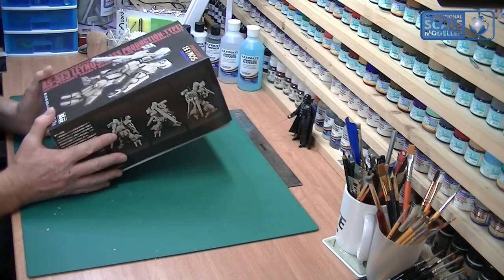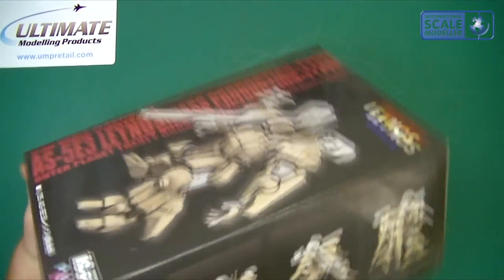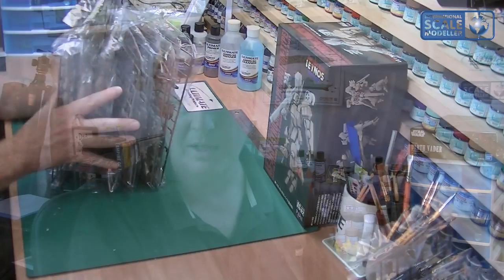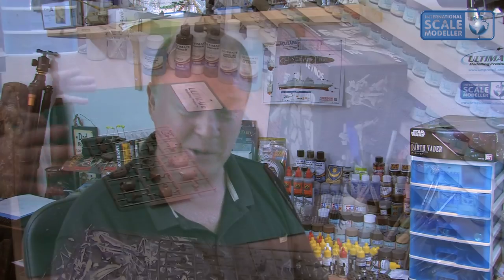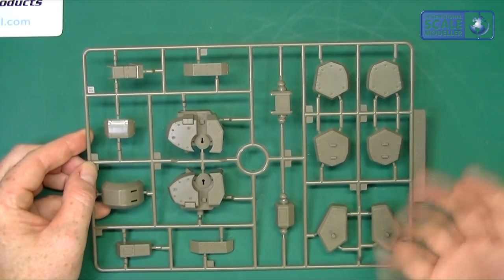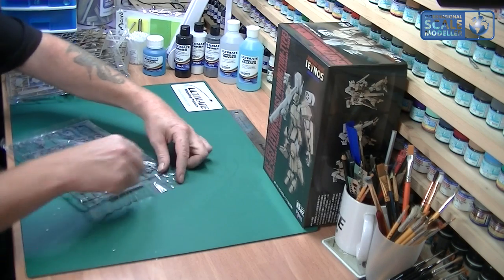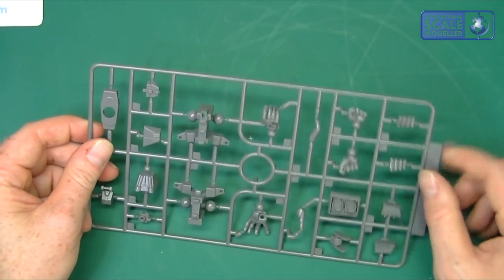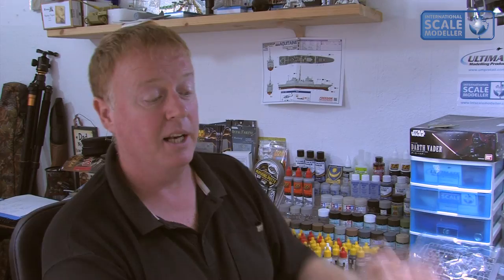Plum 1/35 AS-5E3 Leynos Assault Suit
An inbox look at this interesting kit from Plum.

Thanks to tokyomodeldetective.com for the sample...